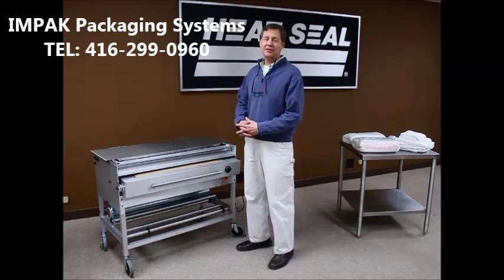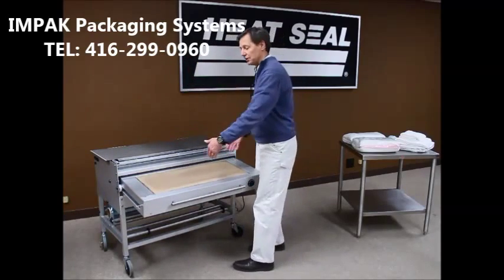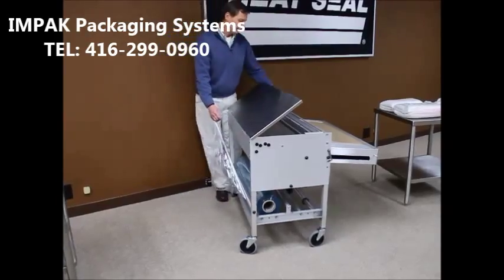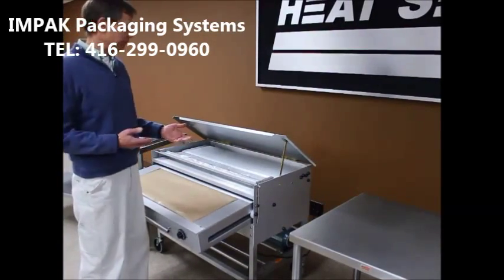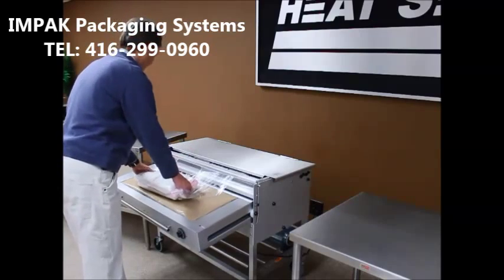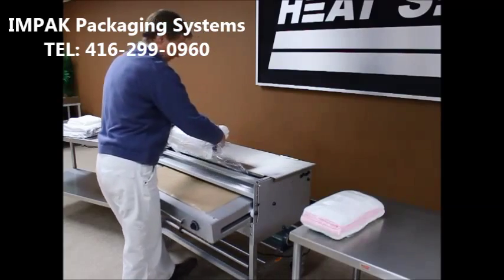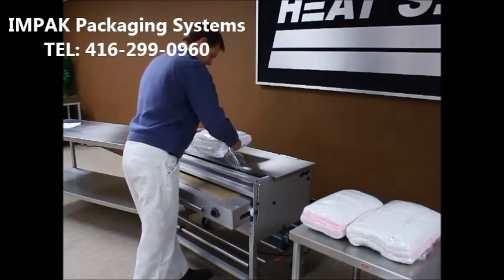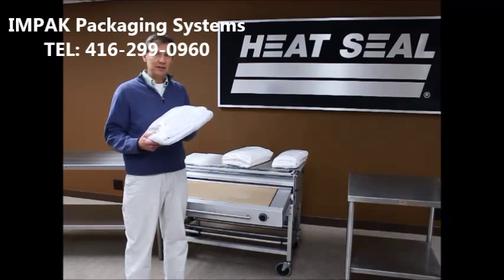Heat Seal Laundry Wrapper 10436LW Wrapping Linens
Heat Seal's laundry wrapper and laundry bundlers are used for large volume laundry processing. Laundry over wrappers and laundry bundlers designed for laundry packaging applications. Used to package large stacks of cleaned laundry either by stretch over wrapping or by film bundling.

IMPAK PACKAGING SYSTEMS
445 Milner Avenue Unit 4
Toronto, ON M1B 2K4